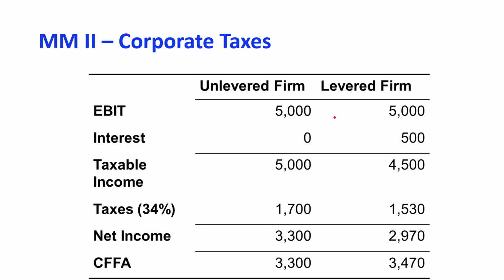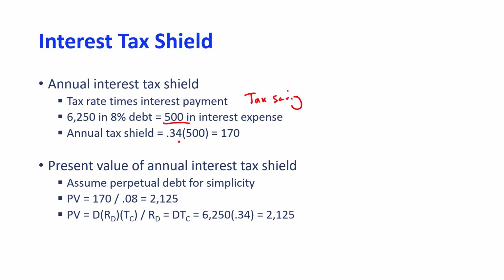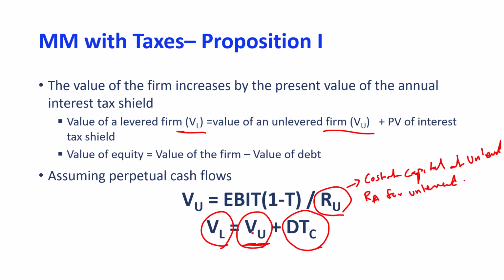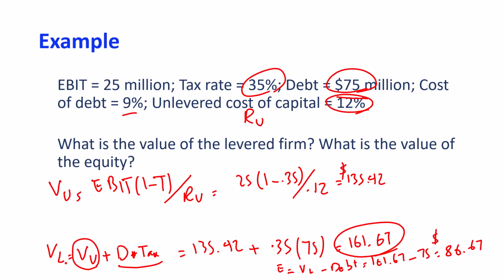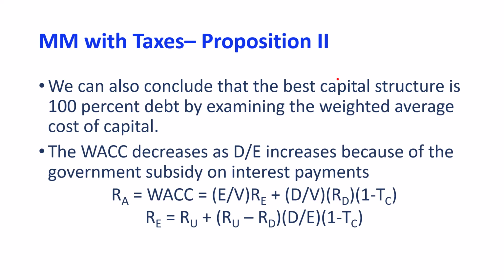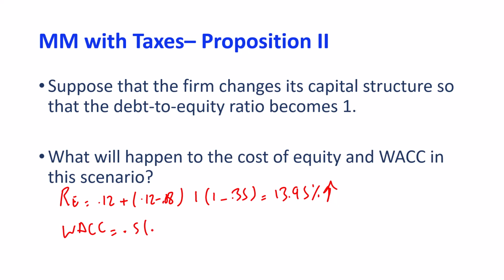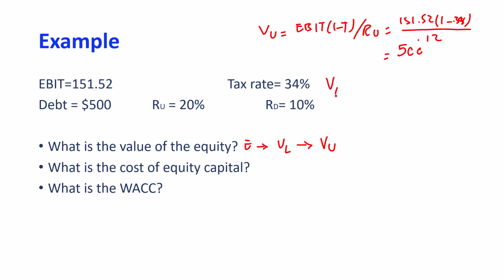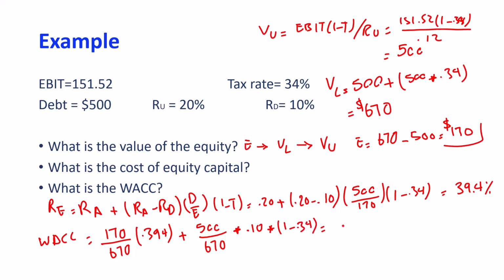Modigliani-Miller theorem (M&M) With Corporate Taxes